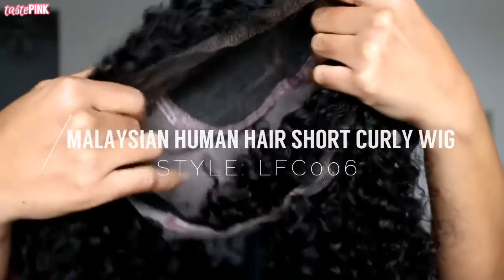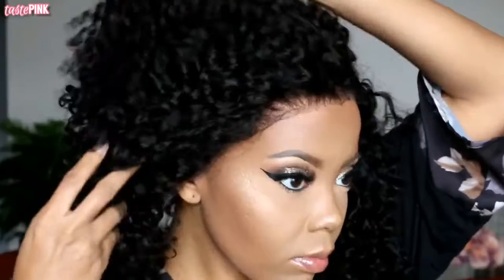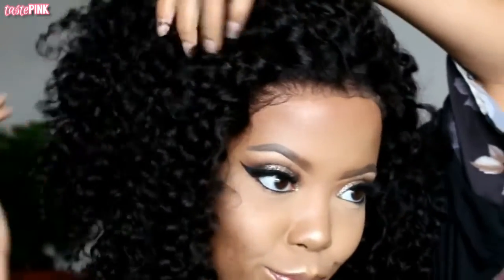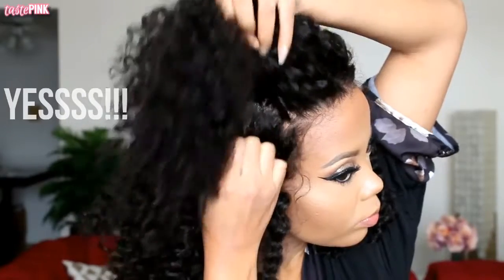210% Density Deep Wave full lace Bob wig – RoyaHair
Hot sale Transparent Full Lace wig bob for black women. Virgin hair Transparent Full lace wig . Promotion black bob human hair wig Full lace . Install wig easy and fast.